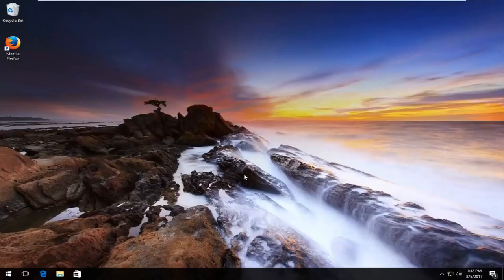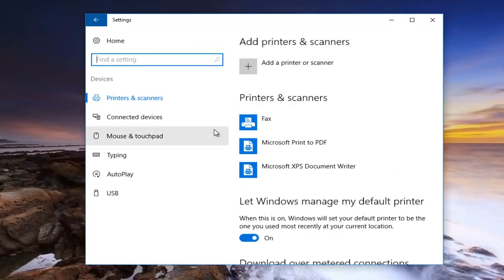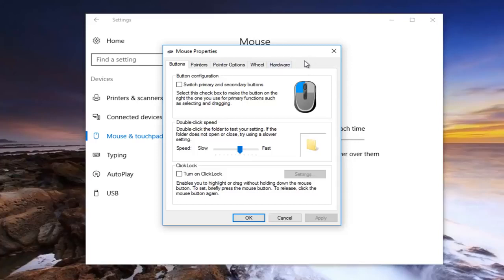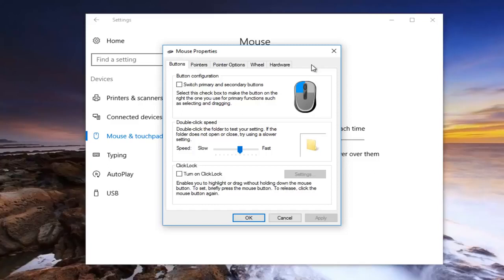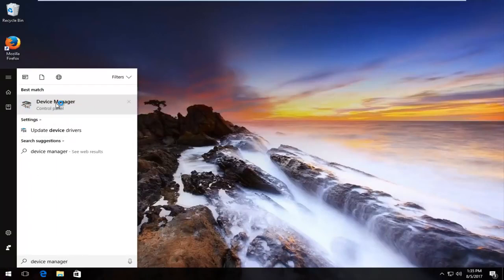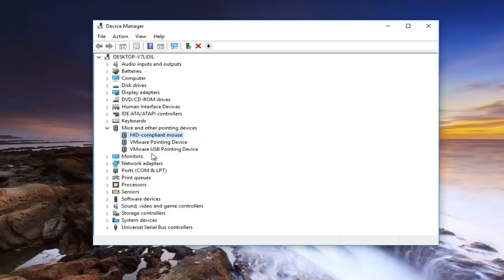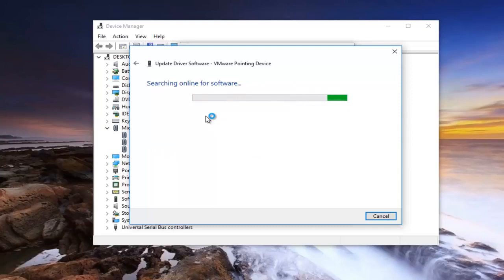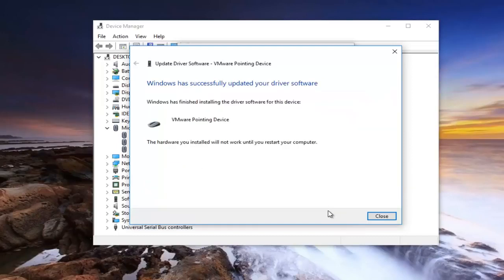How To Fix Touchpad On Windows 10 [SOLUTION]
Over the past years I have troubleshooted many touchpad problems in Windows 10 on several laptops (e.g. touchpad is not working, touchpad freezes, etc.), so I decided to write a tutorial to troubleshoot these problems.

If you own a laptop, then from time to time you may have problems with the touchpad device. Especially if you have Windows 10, the touchpad can often stop working or not working properly after you install an update. Of course touchpad problems can indicate a hardware problem, but in many cases touchpad malfunctions are due to a software problems.

On Windows 10, the laptop's touchpad may not work for various reasons, so this tutorial will cover all the methods to solve the problem.

Issues addressed in this tutorial:
fix touchpad windows 10
fix touchpad windows 11
fix touchpad scroll windows 10
fix touchpad problem in windows 10
how to fix touchpad windows 8
fix touchpad problem in windows
install touchpad driver windows 10
install touchpad driver windows 10 lenovo
install touchpad driver windows 10 hp
install touchpad driver windows 10 asus
install touchpad driver windows 10 acer
install touchpad driver windows 10 dell
install touchpad driver windows 11
how to fix touchpad windows 11
how to fix touchpad windows 10

The touchpad on Windows 10 laptops and computers might occasionally stop working. Sometimes the touchpad won't scroll correctly, while at other times, the touchpad can't be detected by the Windows 10 computer at all.

But don't fret. Chances are that when your laptop mouse touchpad is not working, the fix is fairly simple. We'll walk you through common troubleshooting steps to fix a trackpad that's not functional. Most of these tips apply to Windows, but those on a Mac can use some of them too.